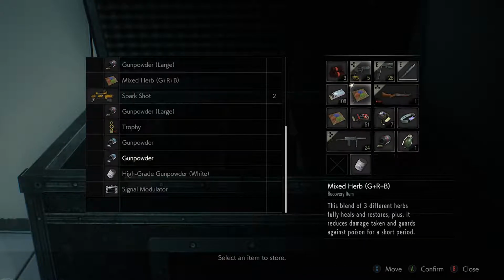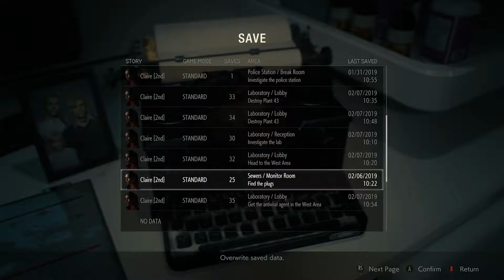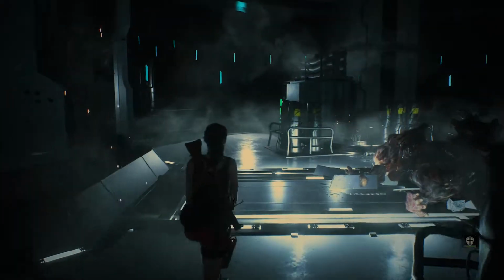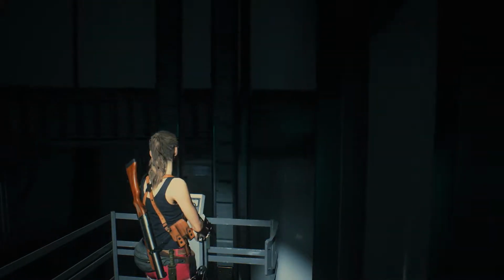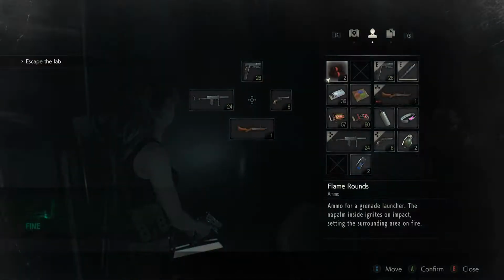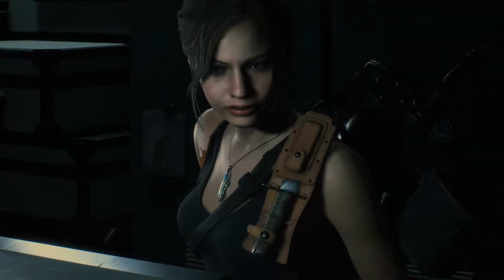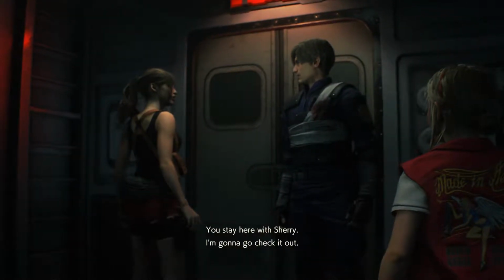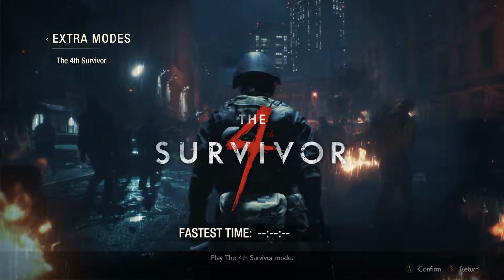A Good Ending! - Claire Playthrough Finale - Let's Play Resident Evil 2 Biohazard Remake Ep. 19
Resident Evil 2 Ep. 19

Resident Evil 2 airs everyday at 9 A.M. and is in the  "Whatever" time slot.

ABOUT THIS GAME:

The genre-defining masterpiece Resident Evil 2 returns, completely rebuilt from the ground up for a deeper narrative experience. Using Capcom’s proprietary RE Engine, Resident Evil 2 offers a fresh take on the classic survival horror saga with breathtakingly realistic visuals, heart-pounding immersive audio, a new over-the-shoulder camera, and modernized controls on top of gameplay modes from the original game.

In Resident Evil 2, the classic action, tense exploration, and puzzle solving gameplay that defined the Resident Evil series returns. Players join rookie police officer Leon Kennedy and college student Claire Redfield, who are thrust together by a disastrous outbreak in Raccoon City that transformed its population into deadly zombies. Both Leon and Claire have their own separate playable campaigns, allowing players to see the story from both characters’ perspectives. The fate of these two fan favorite characters is in players hands as they work together to survive and get to the bottom of what is behind the terrifying attack on the city. Will they make it out alive?

A spine-chilling reimagining of a horror classic - Based on the original release in 1998, the new game has been completely rebuilt from the ground up for a deeper narrative experience.

A whole new perspective – New over-the-shoulder camera mode and modernized control scheme creates a more modern take on the survival horror experience and offers players a trip down memory lane with the original gameplay modes from the 1998 release.

Terrifyingly realistic visuals – Built on Capcom’s proprietary RE Engine, Resident Evil 2 delivers breathtakingly photorealistic visuals whilst stunning lighting creates an up-close, intense and atmospheric experience as players roam the corridors of the

Raccoon City Police Department (RPD).
Face the grotesque hordes – Zombies are brought to life with a horrifyingly realistic wet gore effect as they react in real time taking instant visible damage, making every bullet count.
Iconic series defining gameplay – Engage in frenzied combat with enemies, explore dark menacing corridors, solve puzzles to access areas and collect and use items discovered around the environment in a terrifying constant fight for survival.

See favorite characters in a whole new light - Join rookie police officer Leon S. Kennedy on his first day in the job and college student Claire Redfield, who is searching for her brother amidst a terrifying zombie epidemic.

Step into the rookie shoes of both heroes - Enjoy separately playable campaigns for both Leon and Claire, allowing players to see the story from both characters’ perspective.

For more information on upcoming games coming to the channel, please watch the channel update videos.